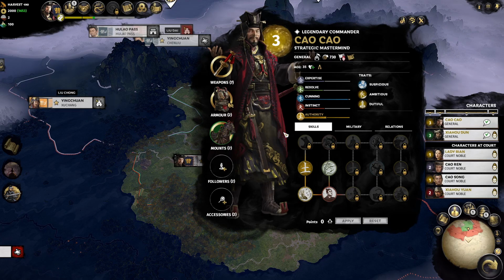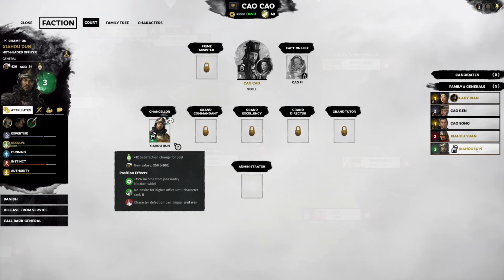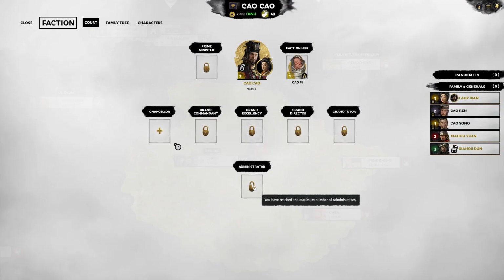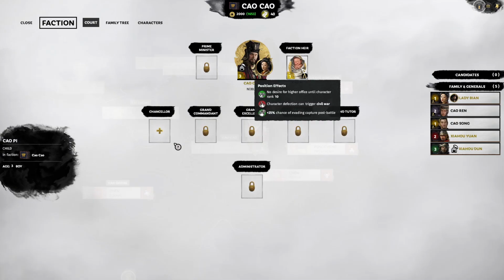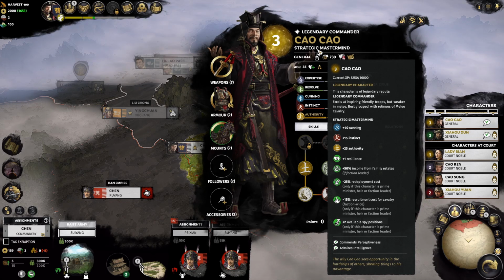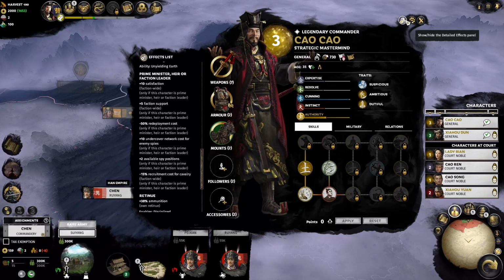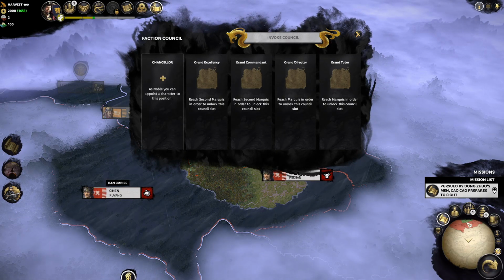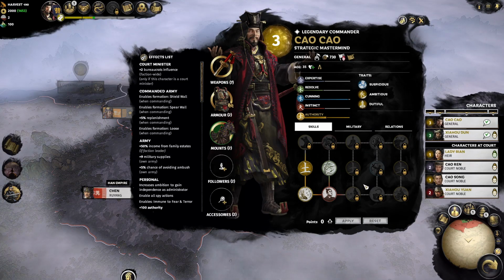Court & Family | Total War: Three Kingdoms Tutorial Part 2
This will be a detailed tutorial let's play featuring Cao Cao in the 190 start date as I intend to cover all aspects of the game Total War: Three Kingdoms in this comprehensive guide. Part 2 was recorded on patch 1.6.1 Beta.

Concepts Covered In Part 2:
00:00 Intro
00:23 Court Screen
01:27 Prime Minister, Heir, Leader Tier
02:00 Faction Council Tier
02:47 Desire for Higher Office
05:22 Chancellor Bonus
06:48 Administrators Tier
07:47 Salary
09:14 Satisfaction per Rank
10:43 Administrator
15:59 Heir
17:04 Family Tree
19:58 Authority & Satisfaction
21:20 Skill Tree Bonuses
25:20 World Character Button
26:19 Effect Panel Button
28:24 Changing Heir
30:47 Council Missions
36:24 Adoption, Marriage, Divorce
37:15 Conclusion